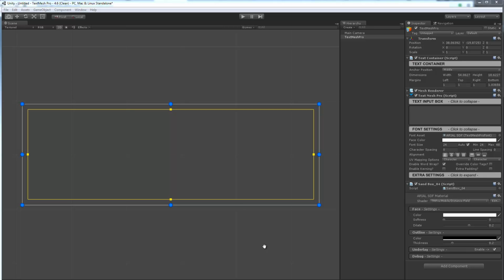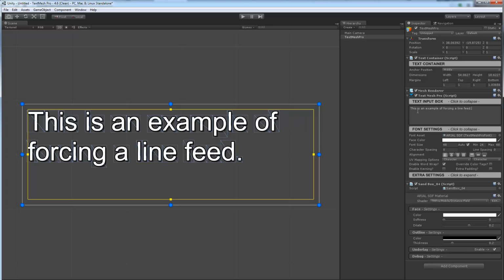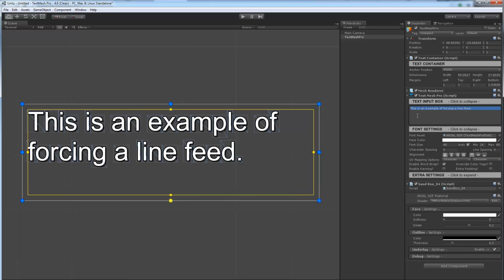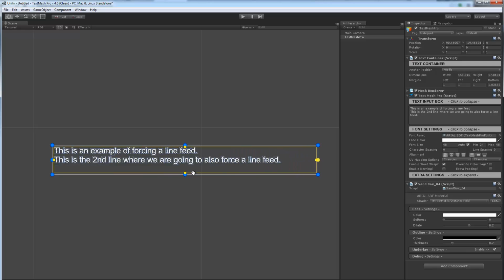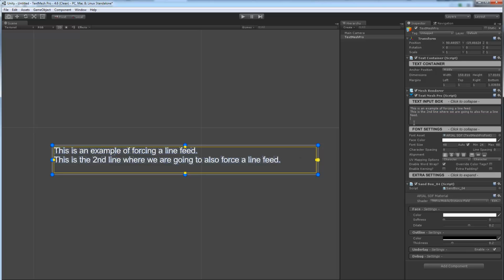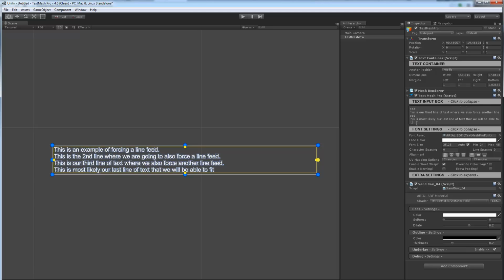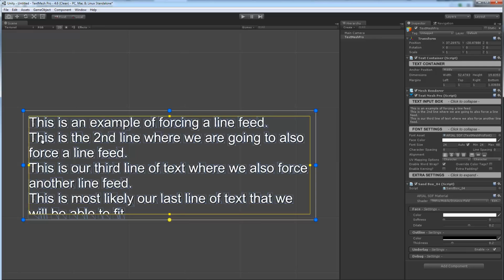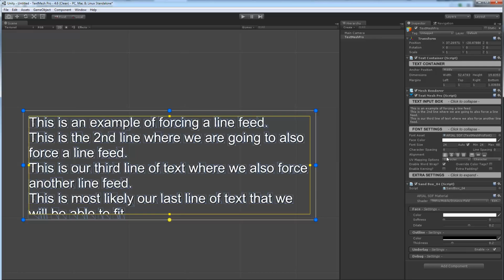Text Mesh Pro - Text Auto Sizing, Word Wrapping and Line Feed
This video is in response to a user who was curious about what happens to line of text when you have word wrapping enabled along with text auto sizing and also force linefeed on some lines.